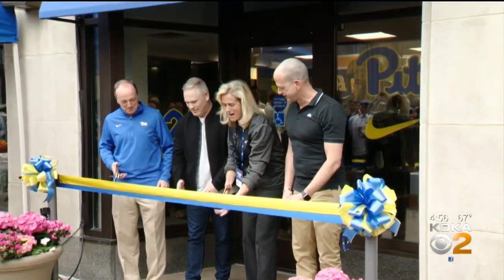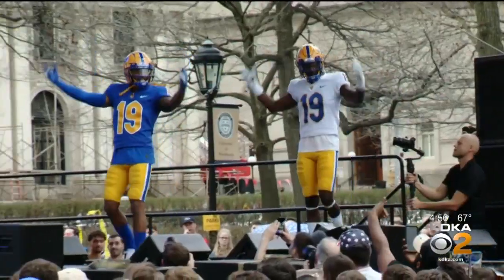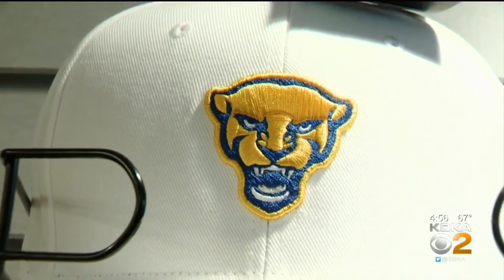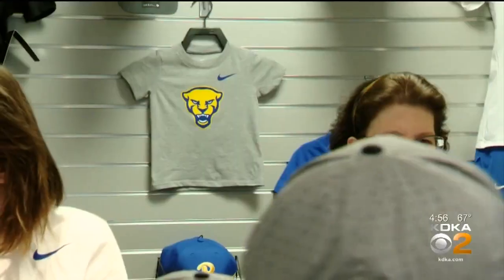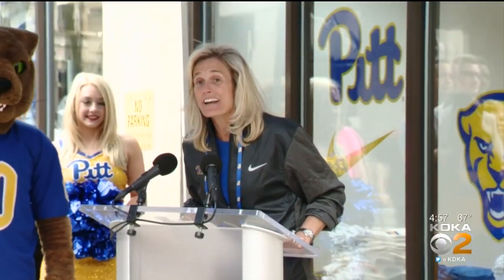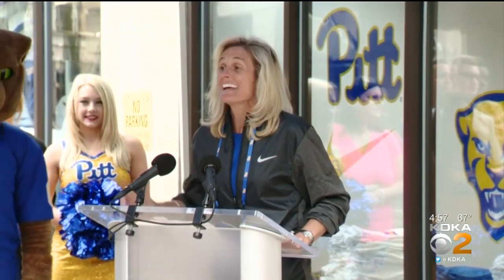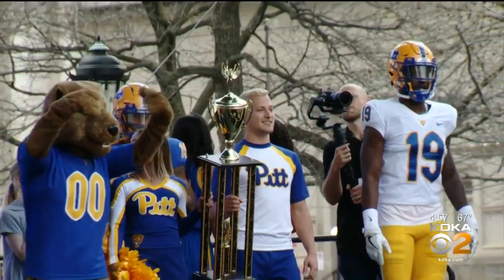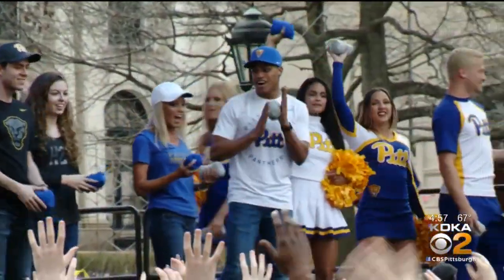'This Is The Look': Pitt Panthers Unveil New Royal Blue And Yellow Look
The university athletic programs will feature royal blue and yellow -- and no longer navy and gold.